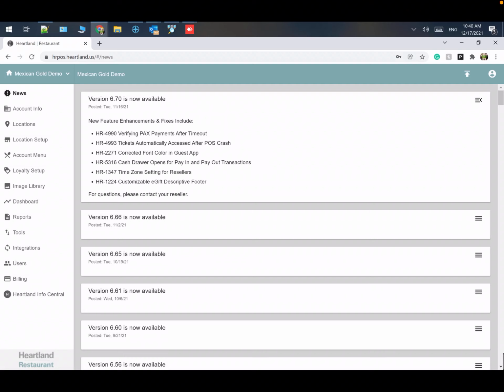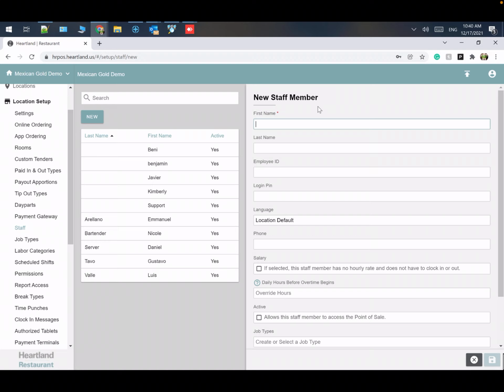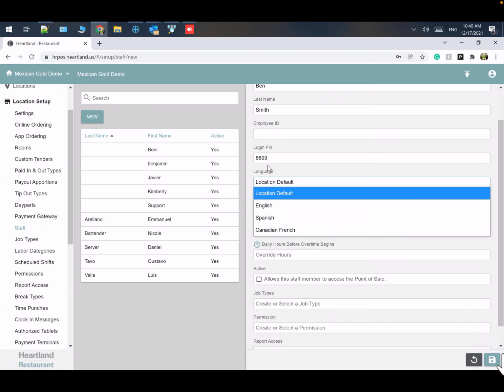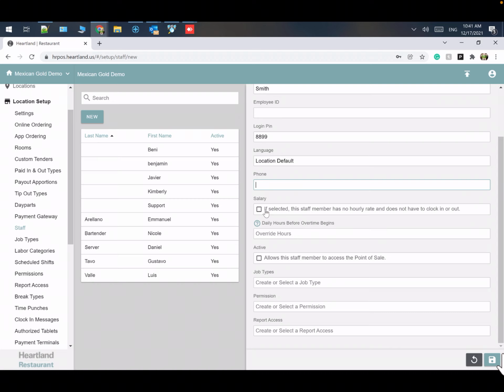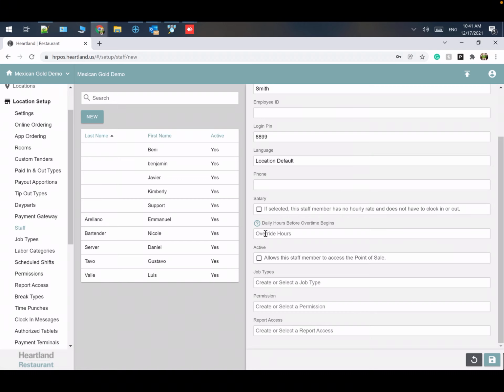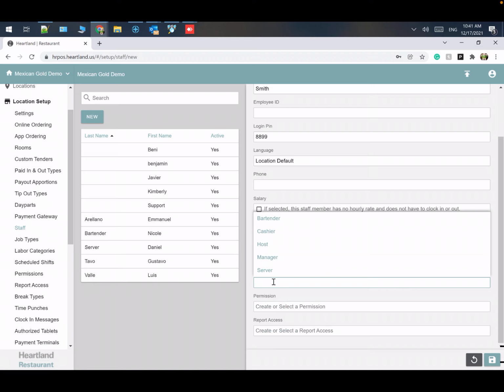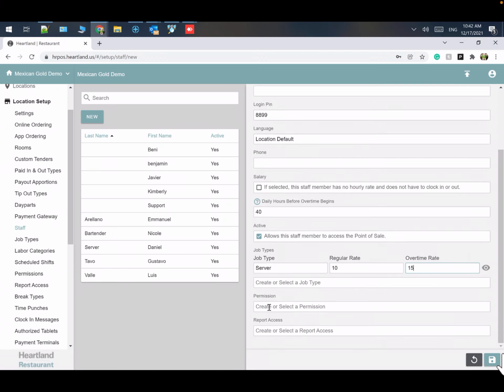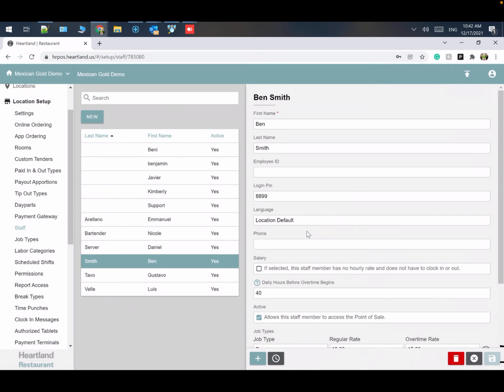HRPOS Add a Staff Member/Employee